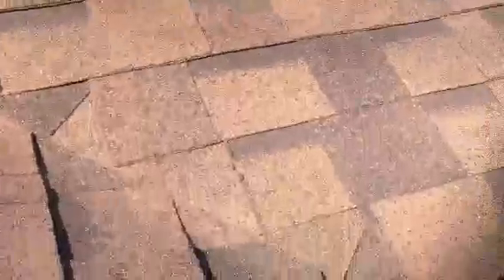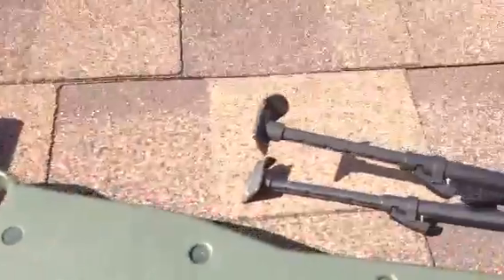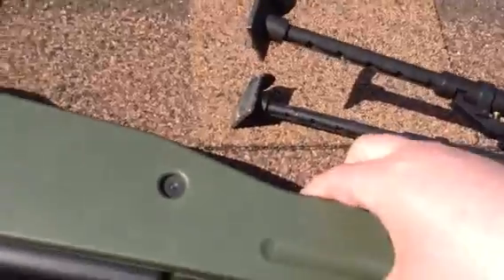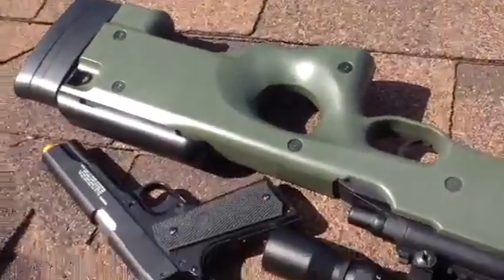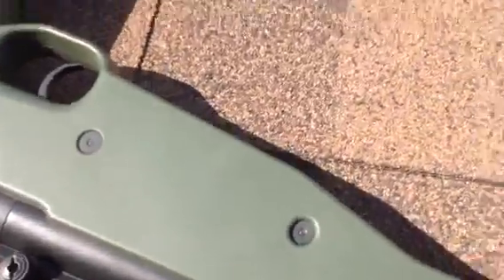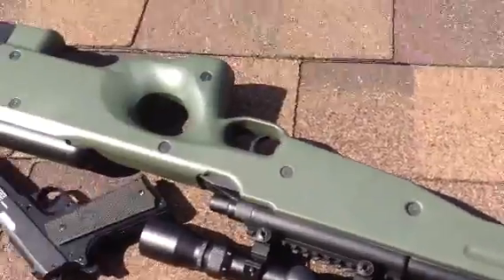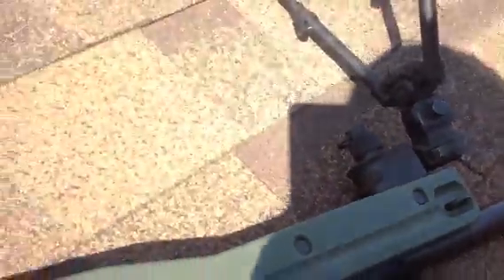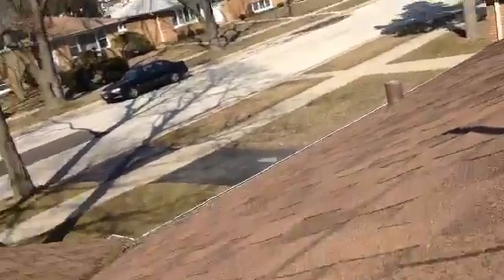Airsoft sniper prank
I shoot my brother